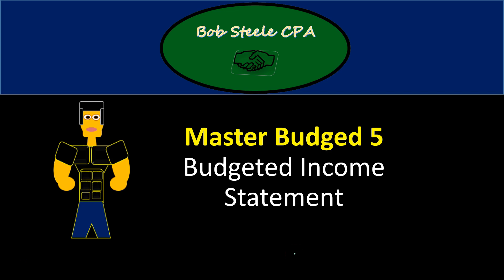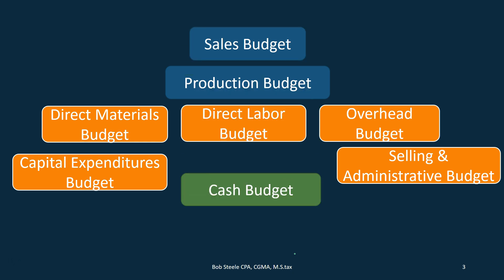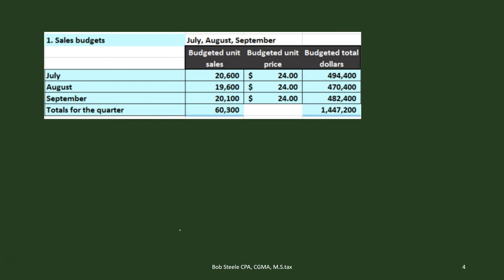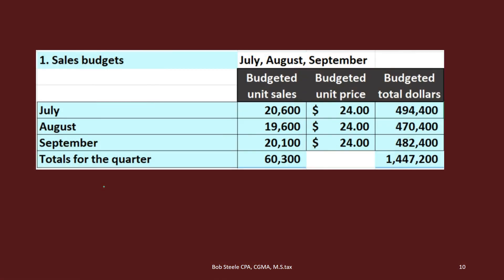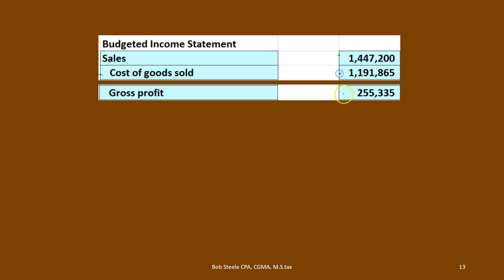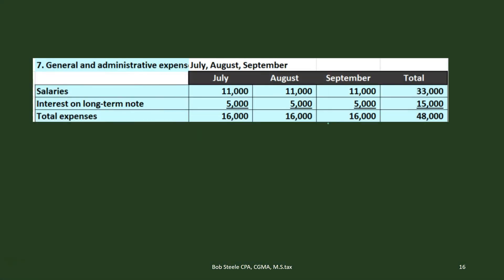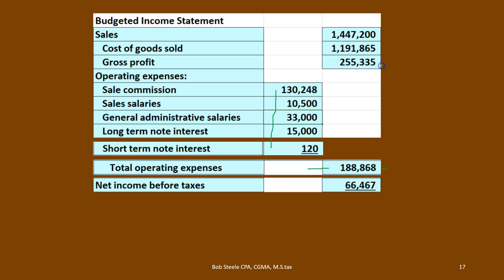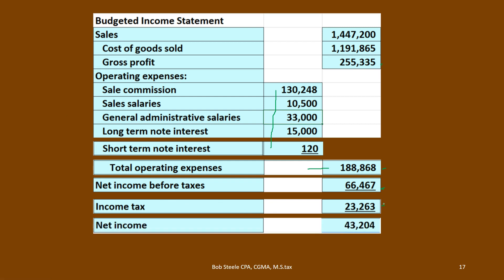2200.50 Master Budged 5 Budgeted Income Statement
The master budget for a manufacturing company is one of the most comprehensive budgeting processes, requiring the budgets to be created in order, starting with the budgeted sales, all other budgets depending on sales budget. Every organization has a budgeting process weather simplistic budging or complicated budgeting. Master budget for a manufacturing company provides the principles needed for any budgeting and planning process.